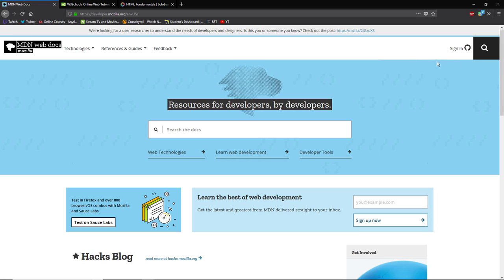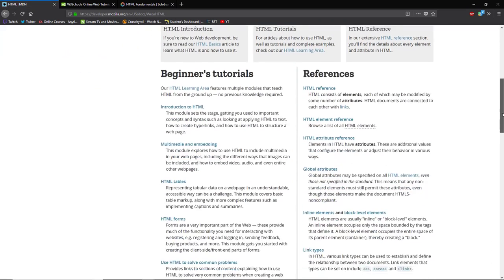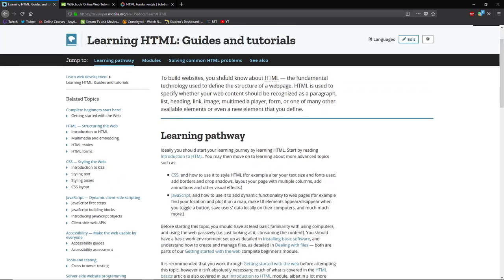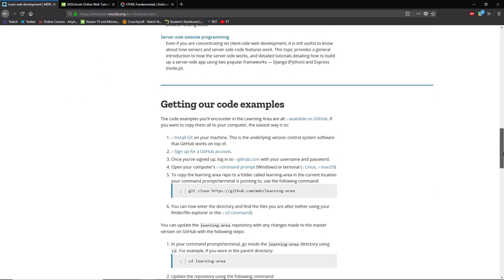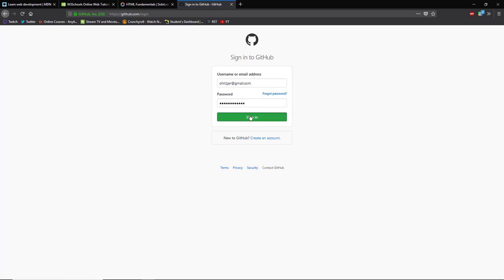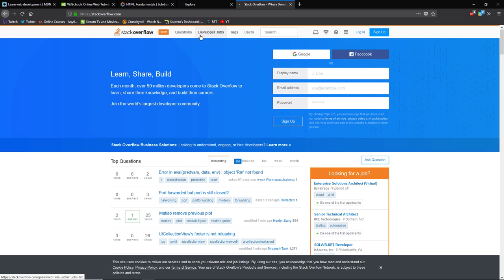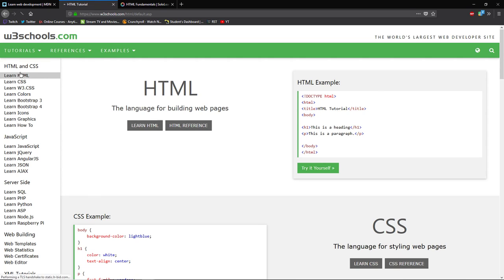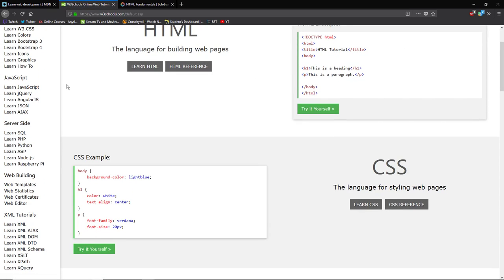MORE FREE TOOLS TO HELP YOU LEARN TO CODE!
I go over some of the basic tools and informational repositories we all have available to help us learn coding! From MDN, W3Schools, Stack Overflow, and GITHUB.